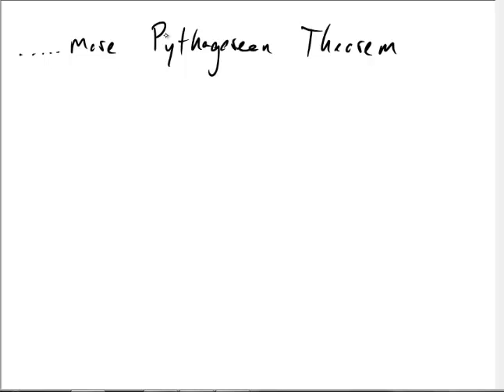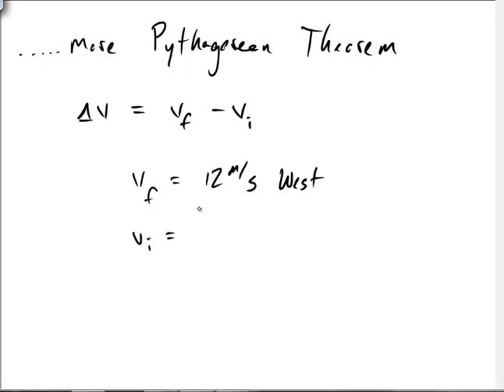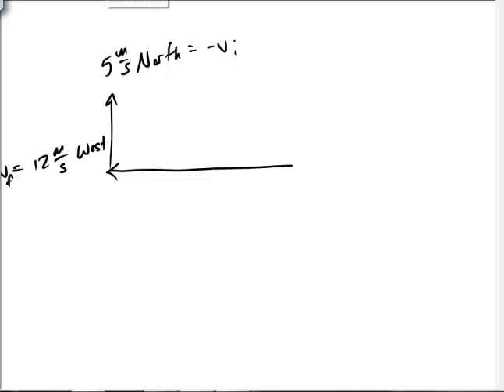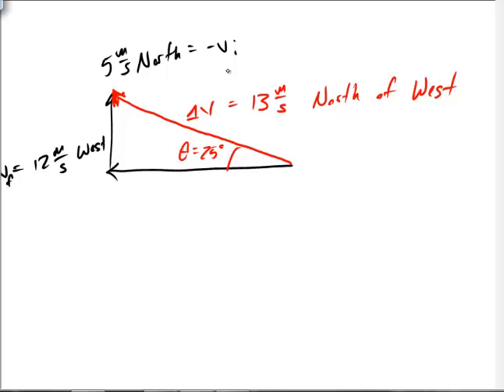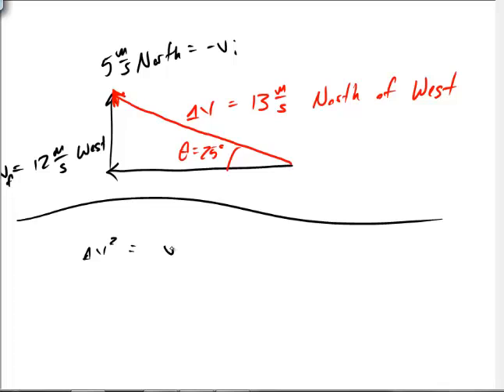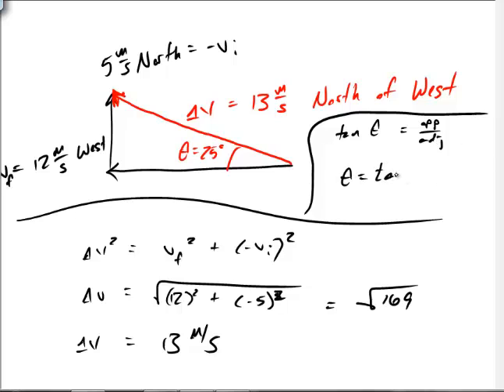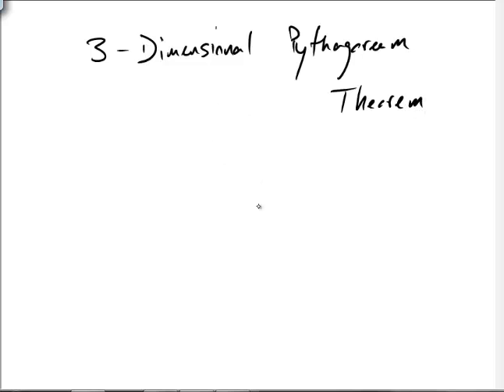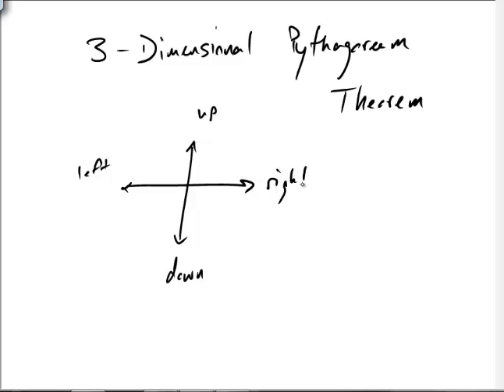AP Plus Podcast 4.9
Vectors are fun!